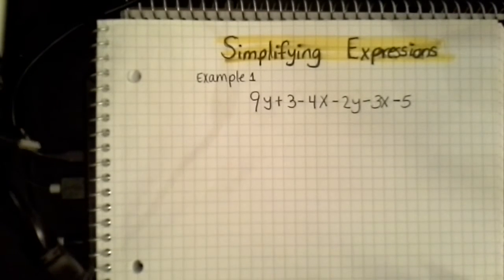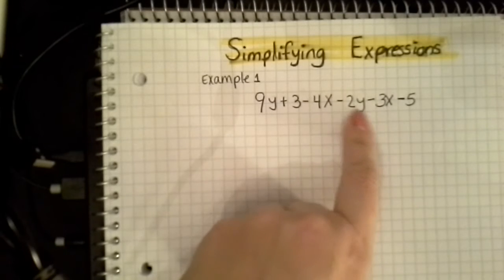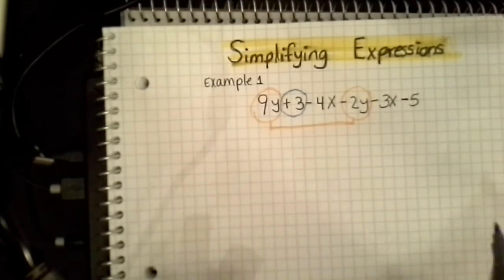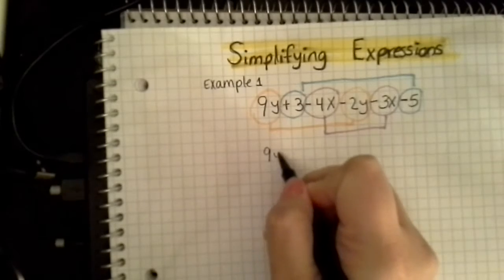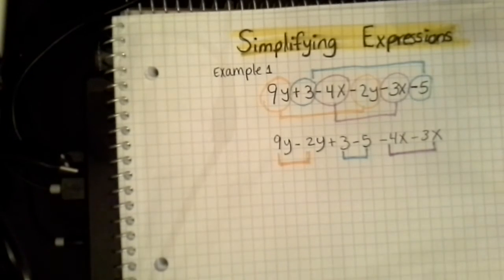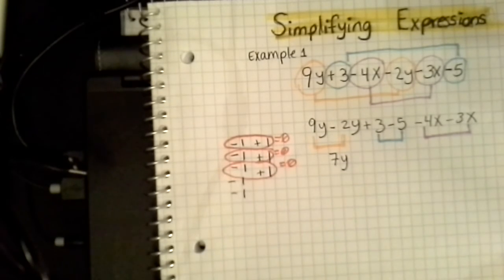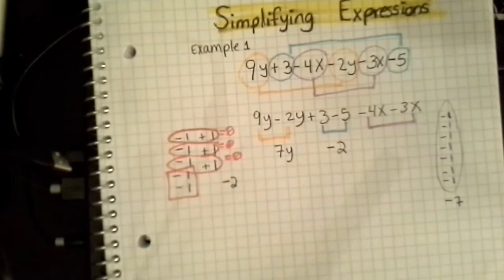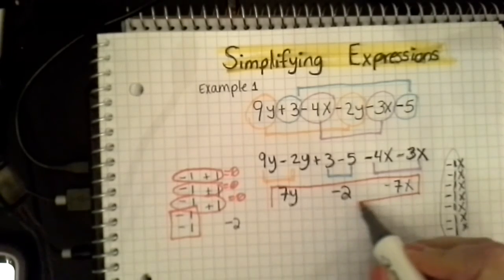Simplifying Expressions Example 1